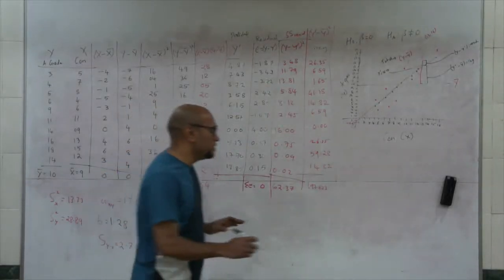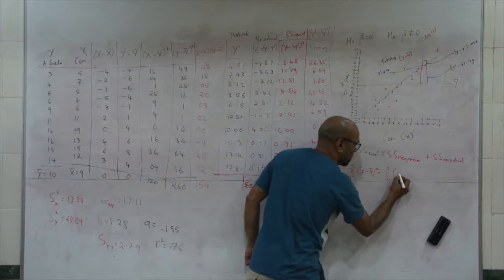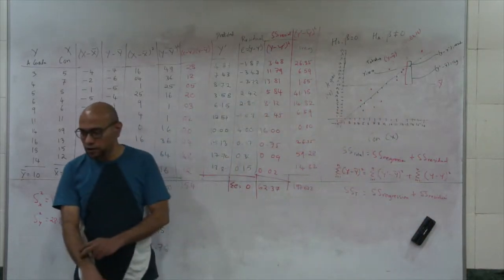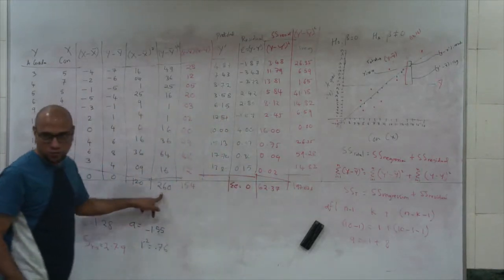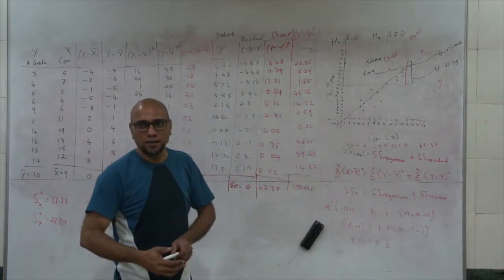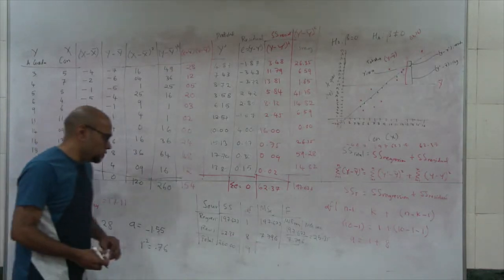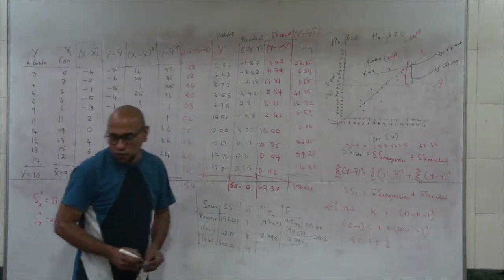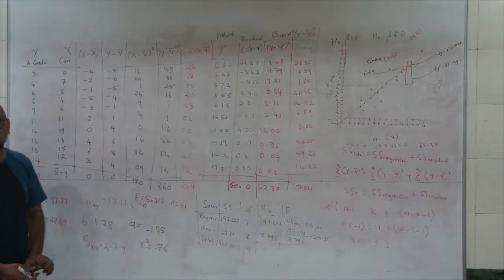9 10 Linear Regression: Hypothesis Testing II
Regression. this video explain hypothesis testing. This is a series of videos on regression analysis for psychology. It includes R explanation of regression.